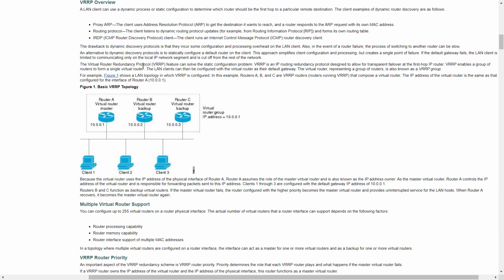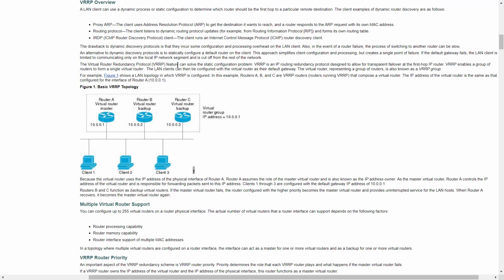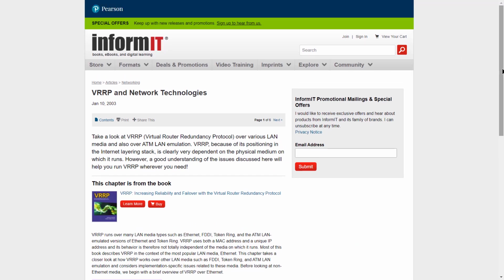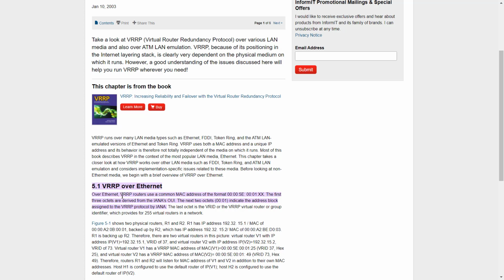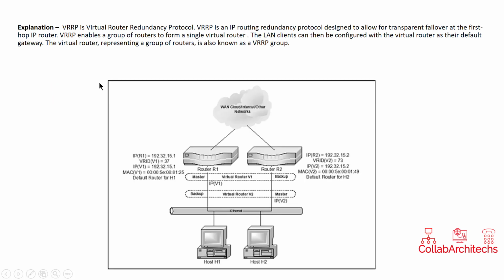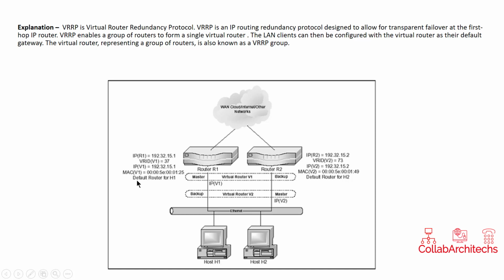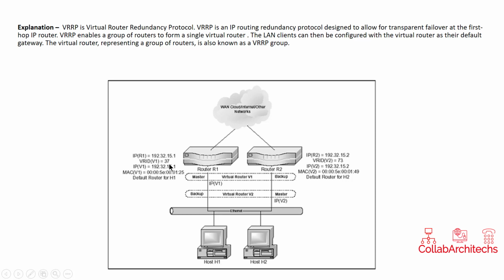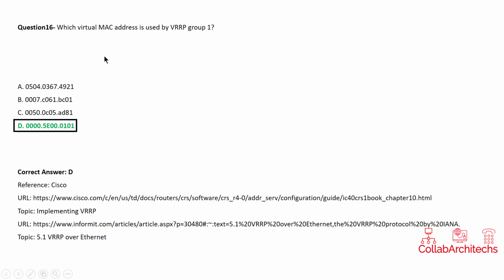CCNA-RnS-Q16- Which virtual MAC address is used by VRRP group 1?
Topic: 5.1 VRRP over Ethernet